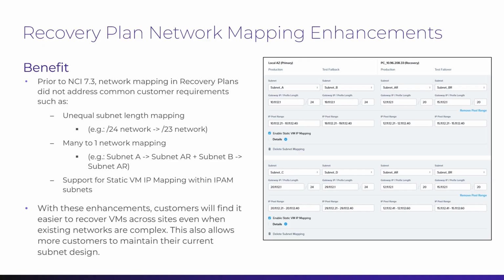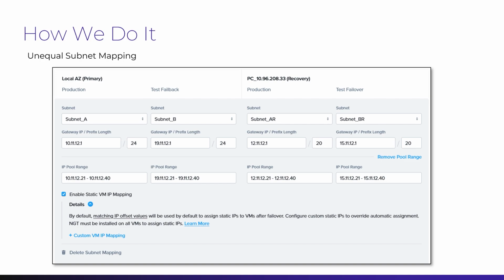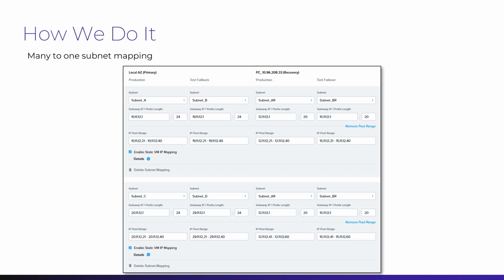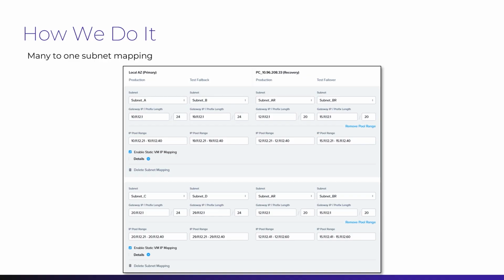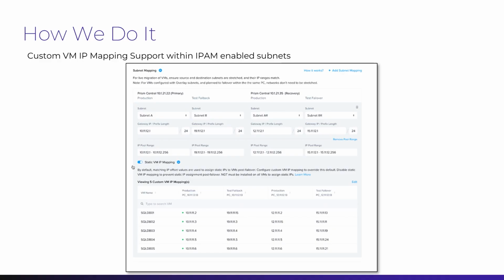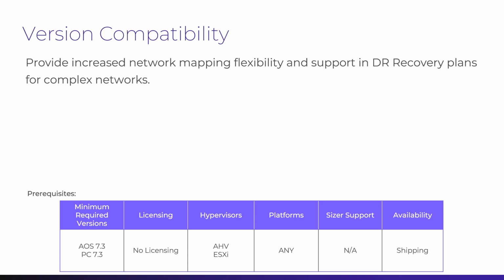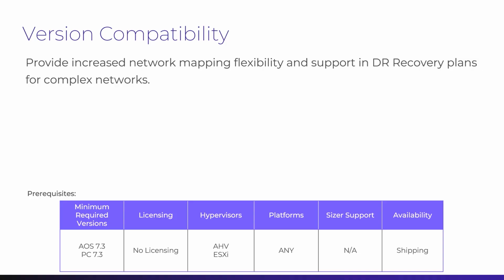Recovery Plan Network Mapping | What’s New in NCI 7.3 | Nutanix University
Delivered as part of the NCI 7.3 release, recovery plan network mapping enhancements make it easier to recover VMs across sites even when existing networks are complex. This enables customers to keep their current subnet design and map their recovery plans to that design.